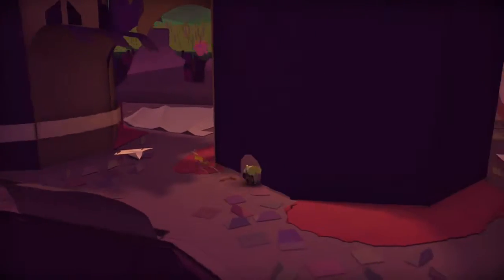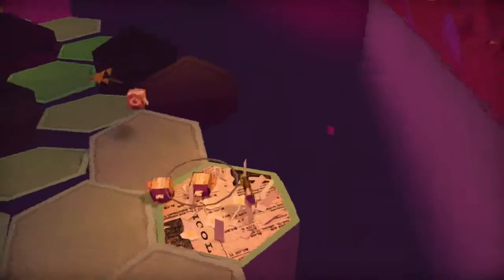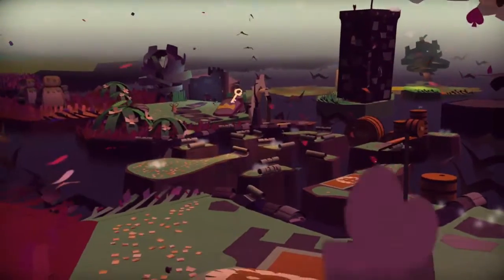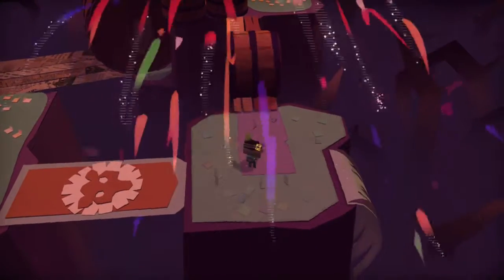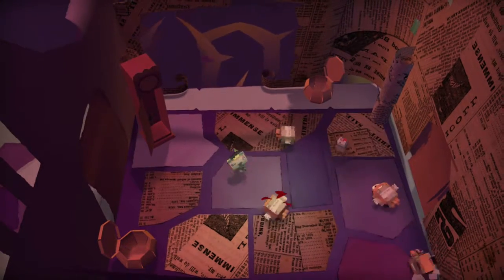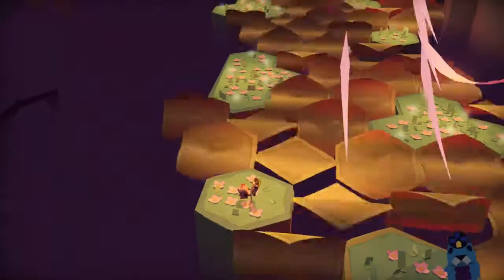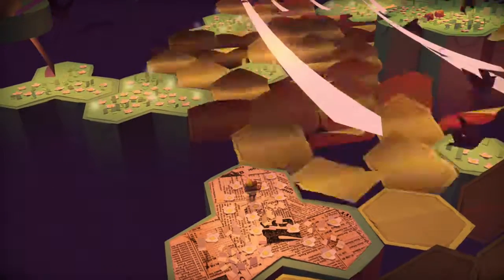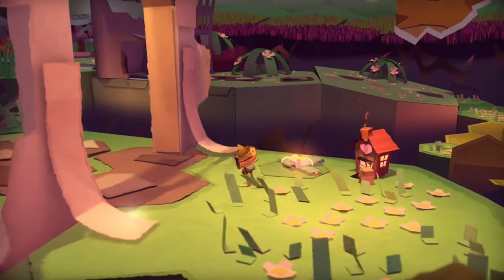Tearaway Unfolded - St Swithin's Moor Misplaced Gopher